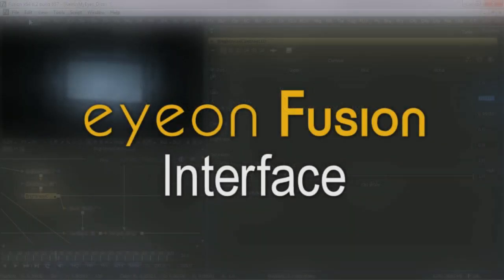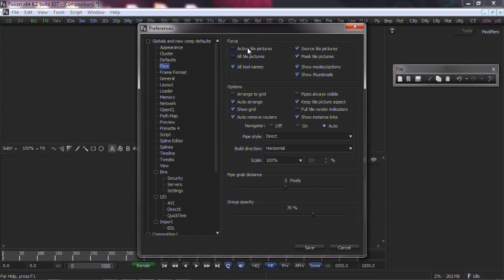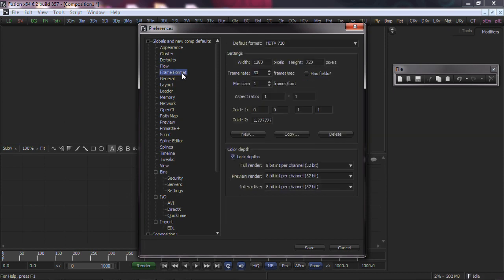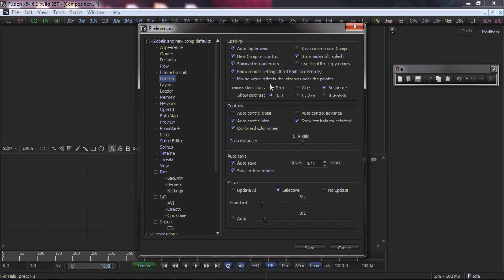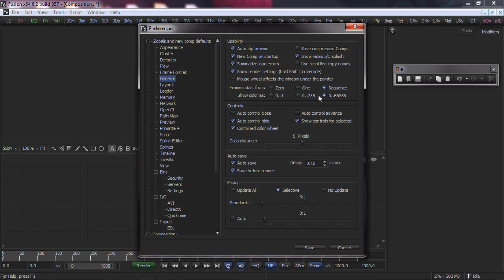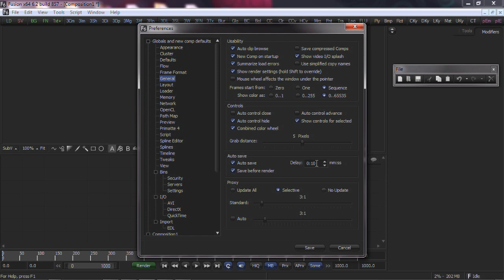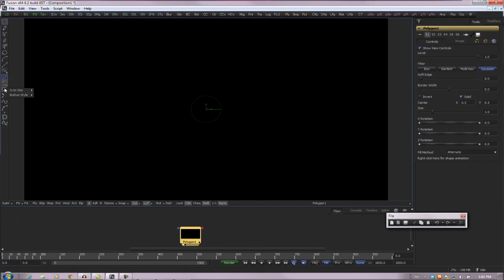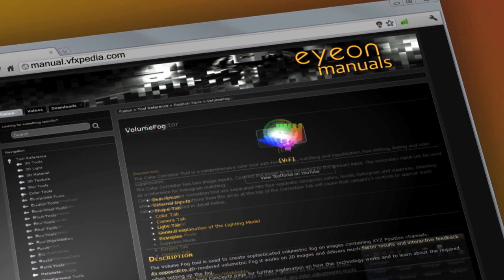eyeon Fusion Master Class 101 Interface Overview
eyeon Fusion version 6.x interface overview - This video demonstrates Fusion's preferences and contextual menu options.